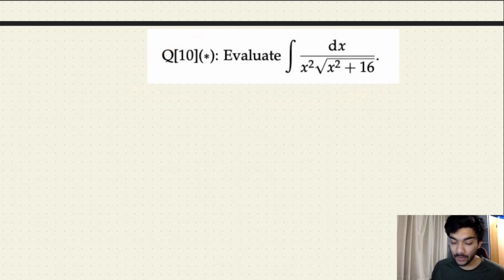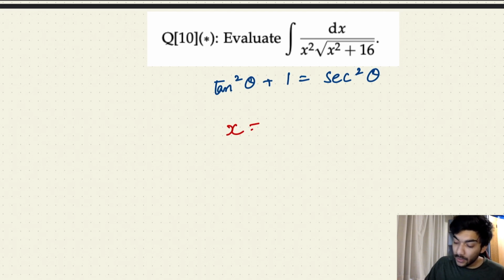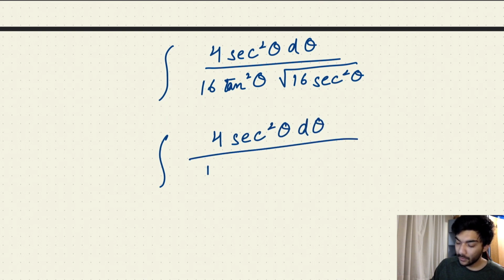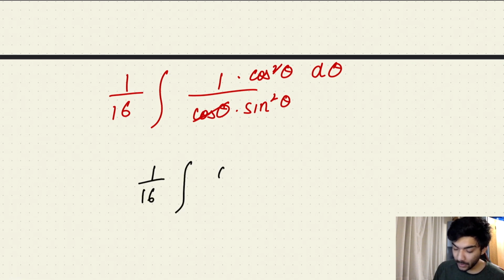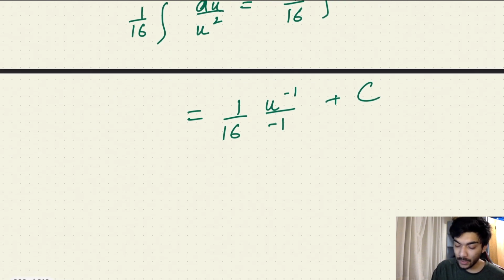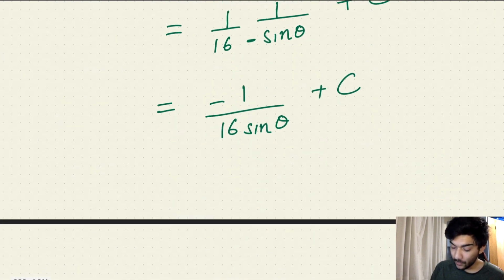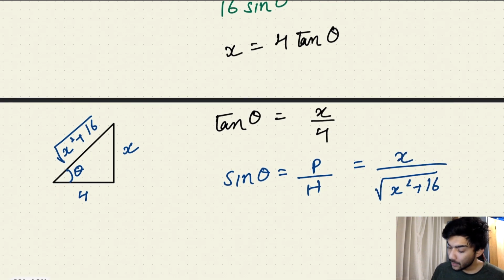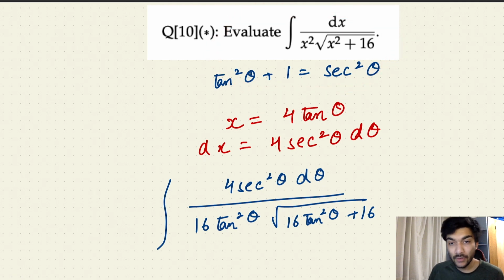Mastering Integration: Solve ∫dx/(x²√(x²+16)) with Trigonometric Substitution: Step-by-Step Tutorial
Title: Mastering Integration: Solve ∫dx/(x²√(x²+16)) with Trigonometric Substitution - Step-by-Step Tutorial!

Description:

Unlock the secrets of calculus with our in-depth tutorial on solving indefinite integrals using trigonometric substitution! In this video, we're tackling the challenging integral ∫dx/(x²√(x²+16)). Whether you're a student, educator, or math enthusiast, this tutorial is perfect for enhancing your understanding and skills.

What you'll learn:
- The fundamentals of trigonometric substitution.
- Step-by-step process for solving integrals with complex roots.
- Techniques for simplifying and manipulating algebraic expressions.
- How to back-substitute to return to the original variable.
- Tips for checking your work and ensuring the accuracy of your solution.

No matter your level of expertise in calculus, this video will provide you with valuable techniques and insights into the world of integrals. We'll guide you through each step, ensuring that you not only reach the solution but also understand the underlying principles involved.

1. Trigonometric Substitution
2. Indefinite Integral Tutorial
3. Complex Integral Solution
4. Calculus Explained
5. Step by Step Integration
6. Integral Calculus Techniques
7. Math Problem Solving
8. Advanced Calculus Help
9. Trigonometry in Calculus
10. Integration by Substitution
11. Calculus for Engineers
12. Calculus for Physicists
13. Math Education
14. Learn Calculus Online
15. Calculus Practice Problems
16. Trig Substitution Integral
17. Integration Tricks
18. Integral Calculus Problem
19. Math Tutorial Advanced
20. Calculus Trigonometric Substitution

1. Trigonometric Substitution Integral
2. Solving Indefinite Integrals
3. Trigonometric Substitution Explained
4. Integral Calculus Trig Substitution
5. How to Do Trigonometric Substitution
6. Trig Sub for Integrals Tutorial
7. Trigonometric Integration Techniques
8. Indefinite Integral Trig Substitution
9. Calculus Trigonometric Techniques
10. Step-by-Step Trig Substitution
11. Integral Substitution Method
12. Advanced Integration Tutorial
13. Trigonometric Substitution Example
14. Integrals with Trig Functions
15. Calculus Integral Solving
16. Trigonometric Substitution Practice
17. Complex Indefinite Integral Solution
18. Calculus Video Tutorial
19. Integral Calculus Study Guide
20. Trig Substitution for Integrals Guide